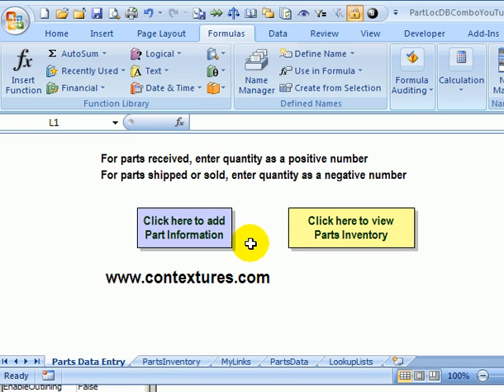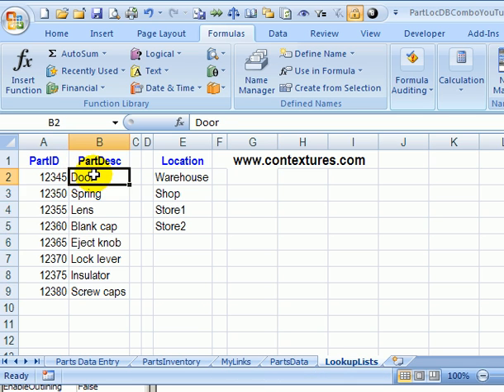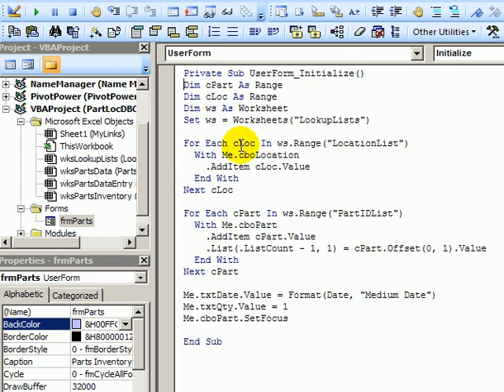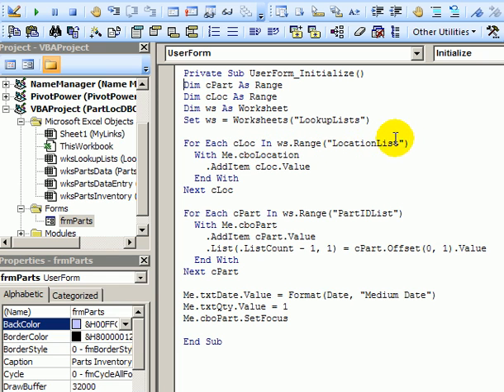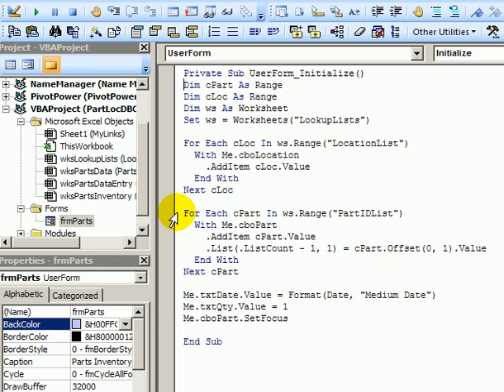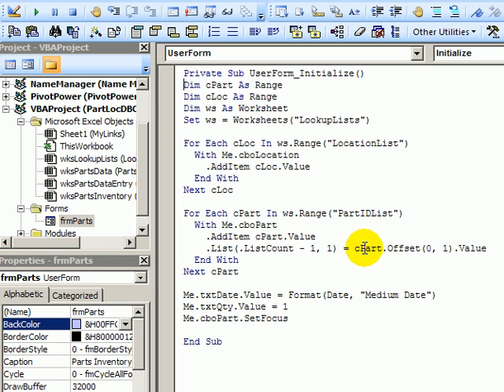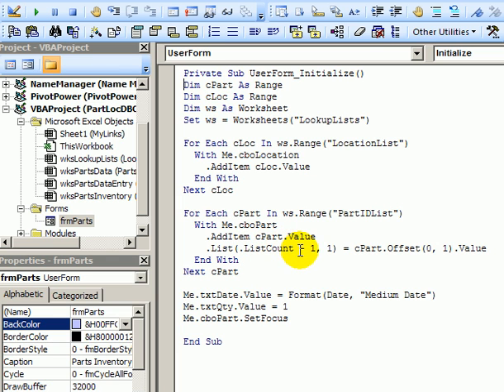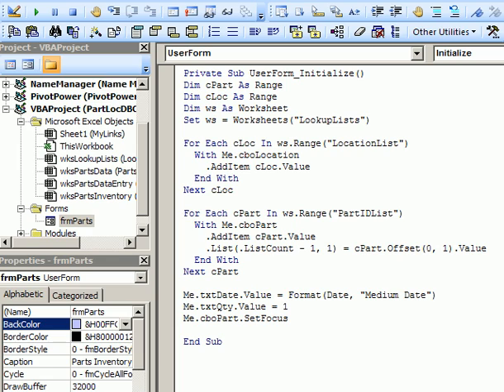Excel VBA UserForm ComboBox Lists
Create an Excel UserForm, add code and test the form.

Create an Excel UserForm Part 1

Create an Excel UserForm Part 2

Create an Excel UserForm Part 3

Create an Excel UserForm Part 4